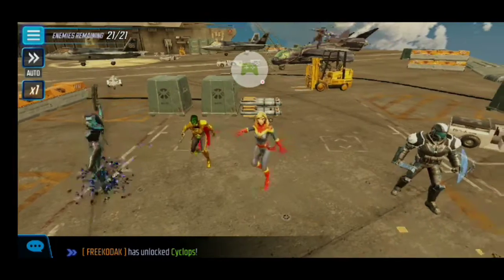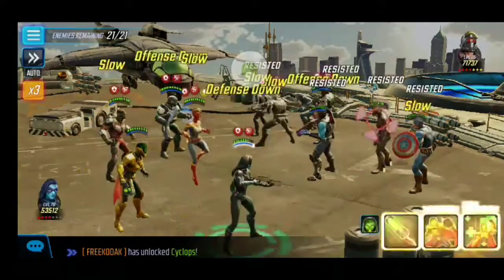Dark Dimension II-Day 16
Dark Dimension II-Day 16 of my first run.

Below is a link to my DD2 series.

If you want to chat gaming or strategy hit me up on discord